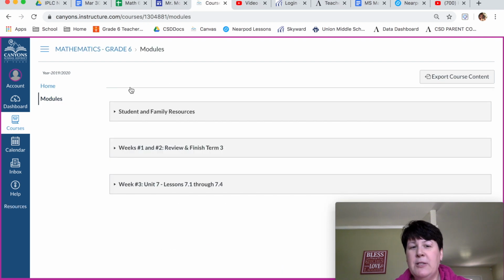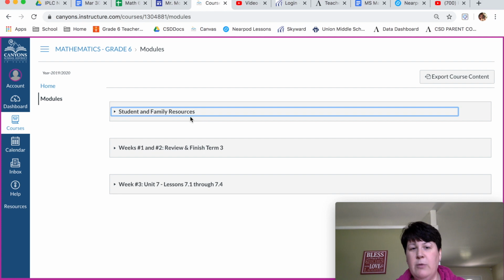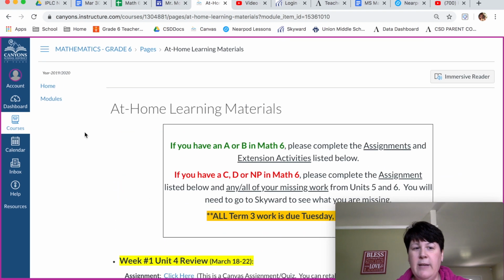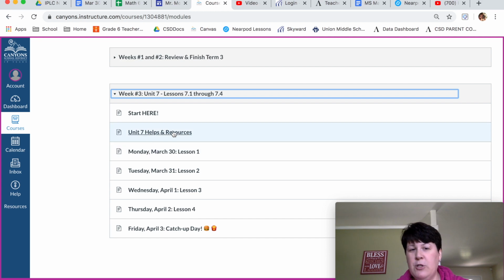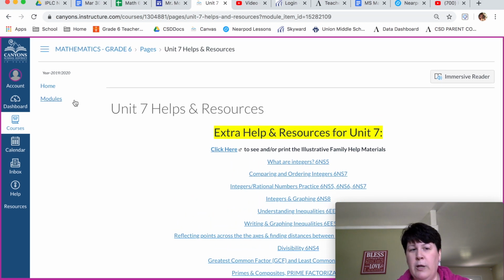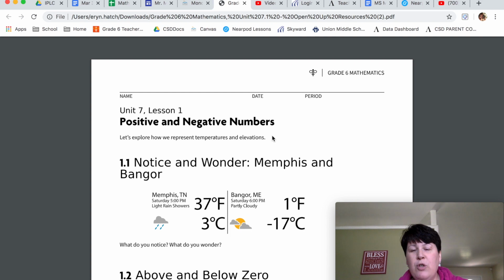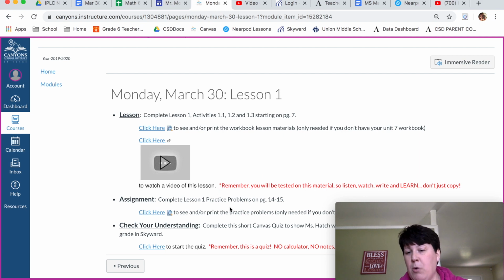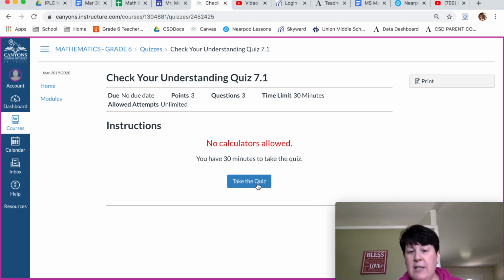Hatch Math 6 Start Here! Welcome Back! 😃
Let's start learning at home!  This video will walk you through the new and improved Canvas Modules for At-Home Learning!